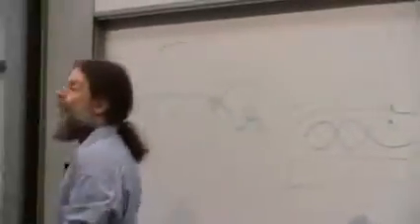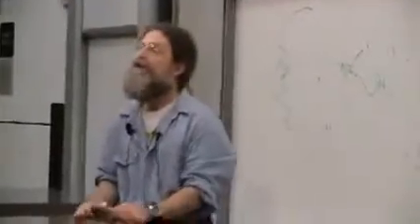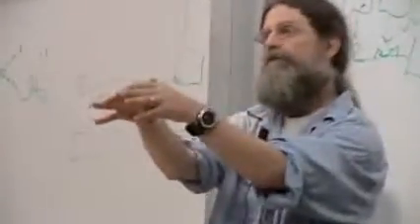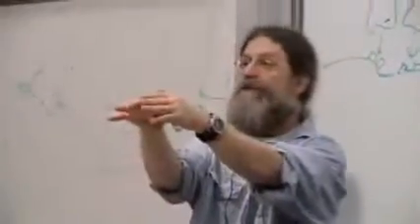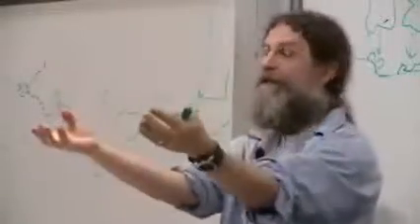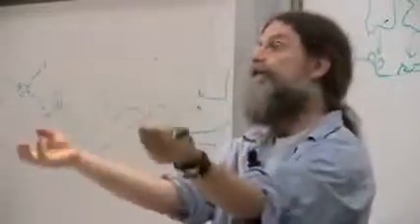Robert Sapolsky - Genetics and epigenetics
4. Molecular Genetics I
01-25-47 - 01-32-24